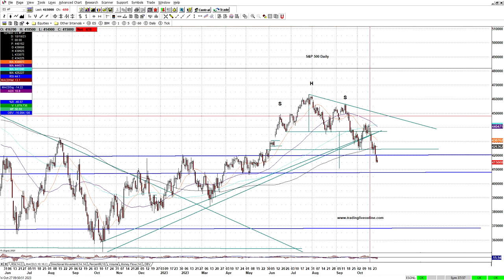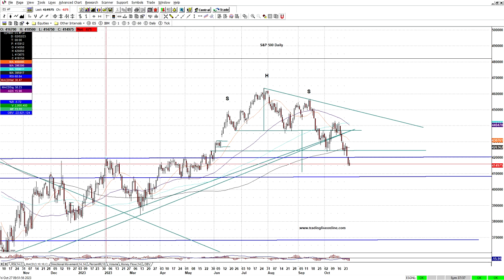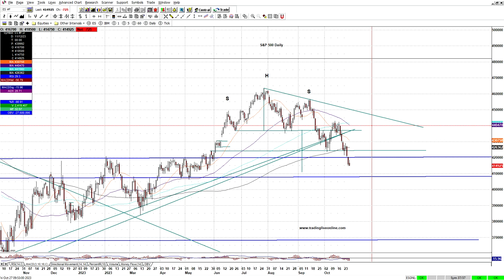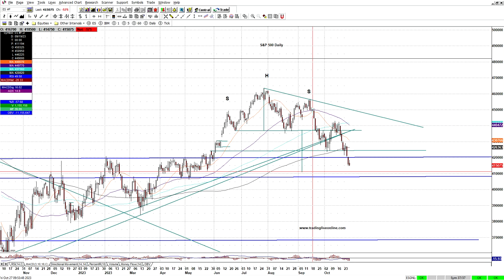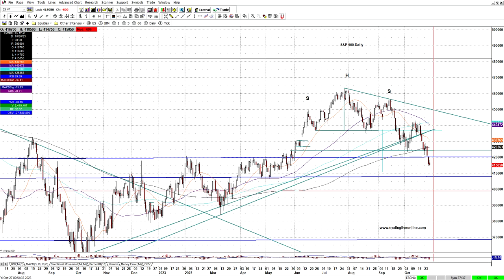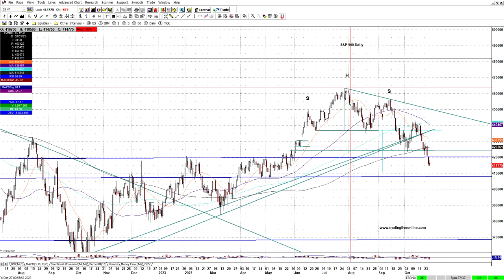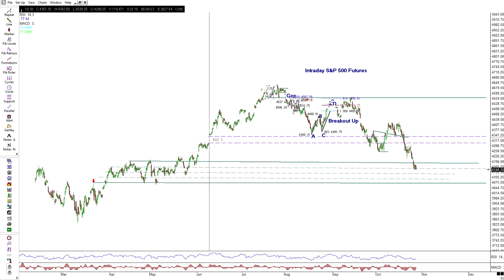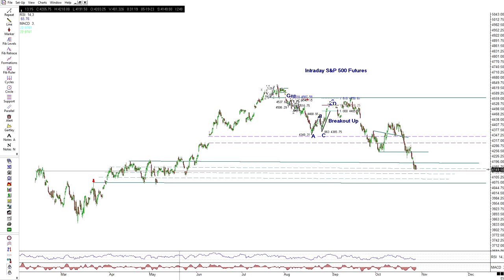October 27, 2023 S&P 500 Downtrend Update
The S&P 500 has decisively broken the trend lines shown in the last video update. Today we look at downside potential levels of support traders can monitor.